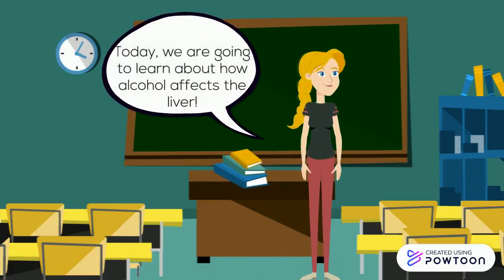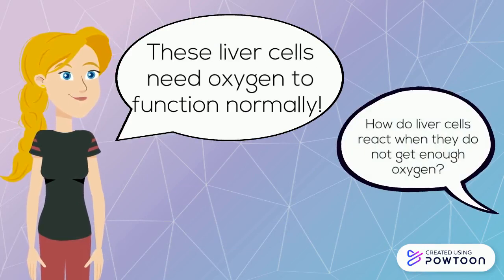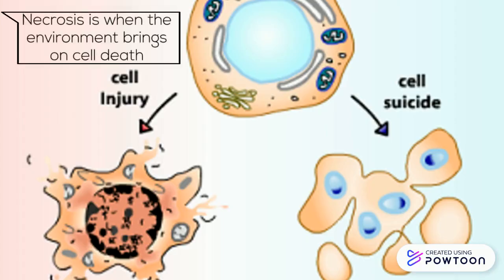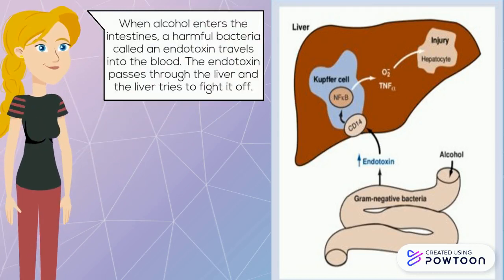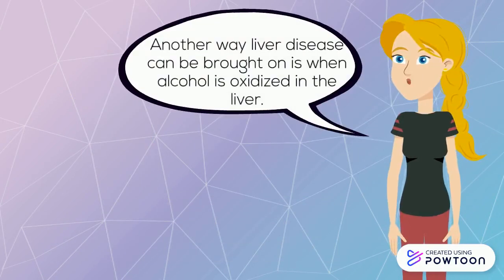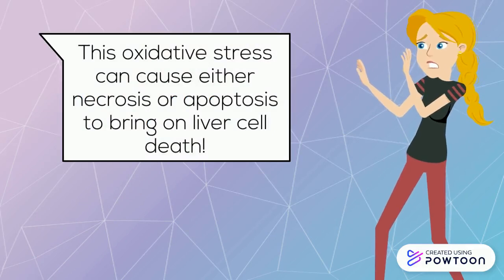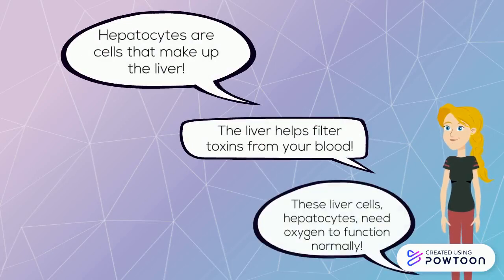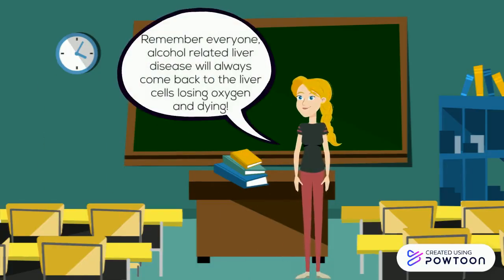How Does Alcohol Affect the Liver? ... and Cause Liver Disease?!?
Alcohol affects the liver by making the liver cells, hepatocytes, work extra hard for oxygen! Without an adequate amount of oxygen, the liver cells can die, causing alcohol related liver disease! Learning about how alcohol affects the liver is important, as alcohol has or will have some type of presence in everyone's life. This video was created for Julia's Developmental Biology class.-- Created using Powtoon -- Free sign up -- Create animated videos and animated presentations for free.  PowToon is a free tool that allows you to develop cool animated clips and animated presentations for your website, office meeting, sales pitch, nonprofit fundraiser, product launch, video resume, or anything else you could use an animated explainer video. PowToon's animation templates help you create animated presentations and animated explainer videos from scratch.  Anyone can produce awesome animations quickly with PowToon, without the cost or hassle other professional animation services require.